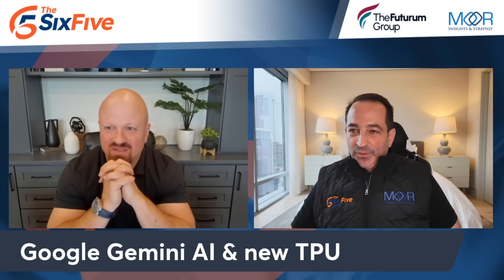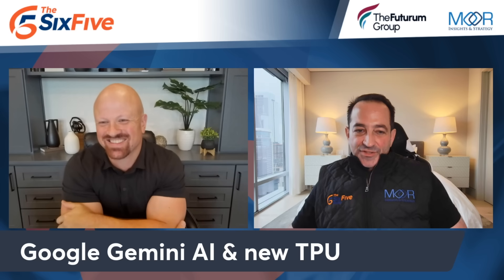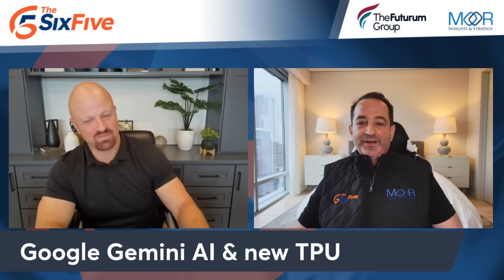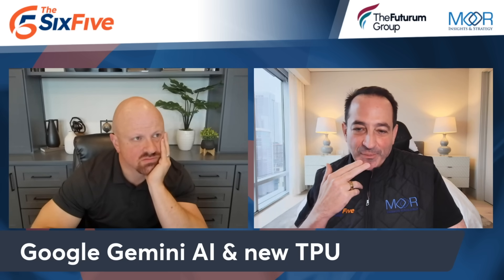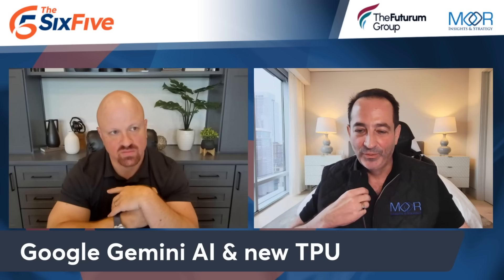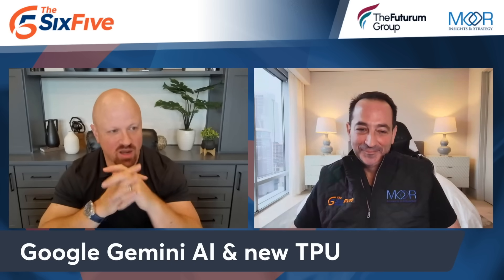Google Gemini AI 1.0 and New TPU - Episode 195 - Six Five Podcast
Google Gemini AI 1.0 and New TPU